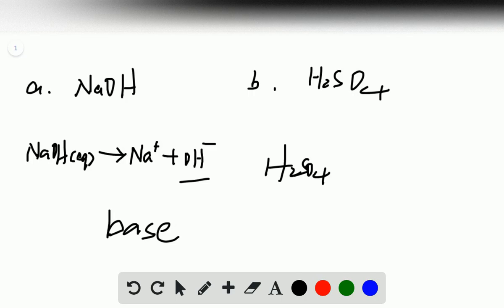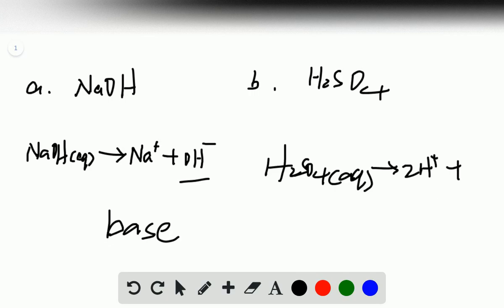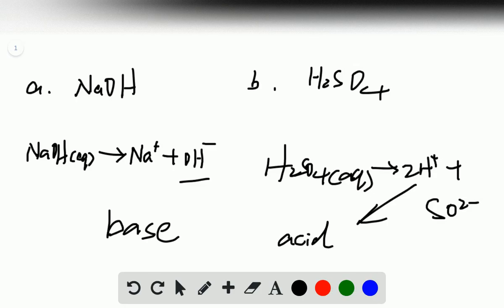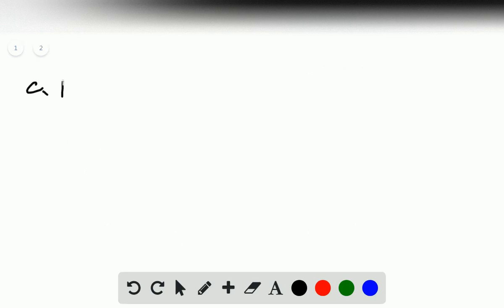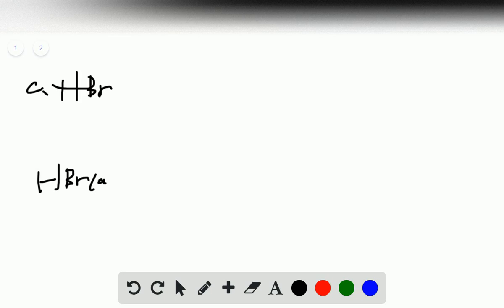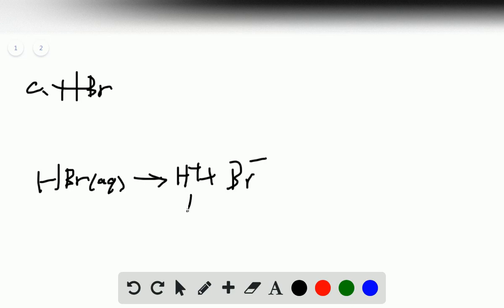Identify each substance as an acid or a base and write a chemical equation showing how it is an acid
Identify each substance as an acid or a base and write a chemical equation showing how it is an acid or a base according to the Arrhenius definition. a. NaOH(aq) b. H2SO4(aq) c. HBr(aq) d. Sr(OH)2(aq)